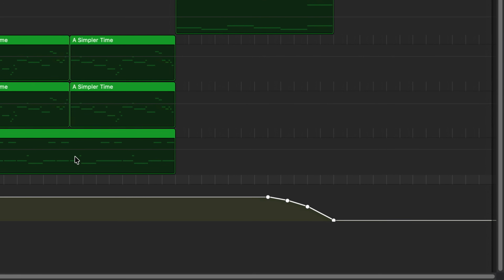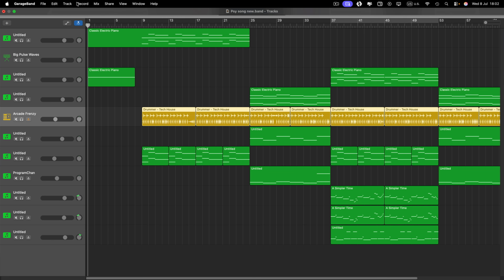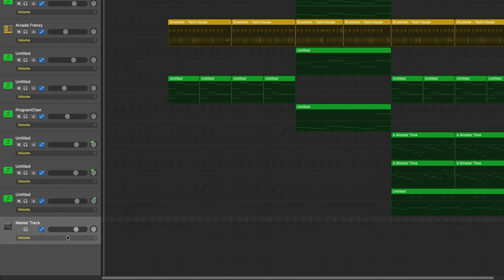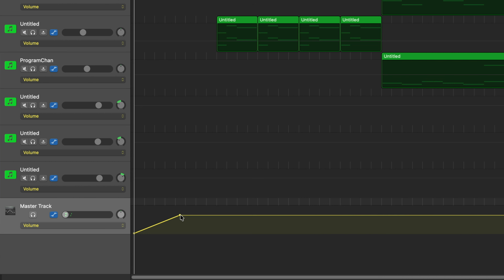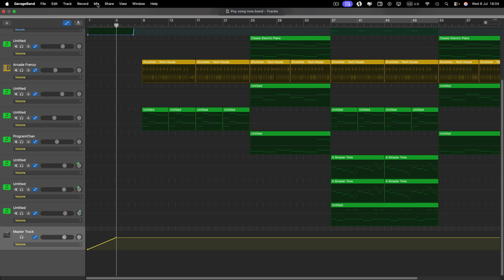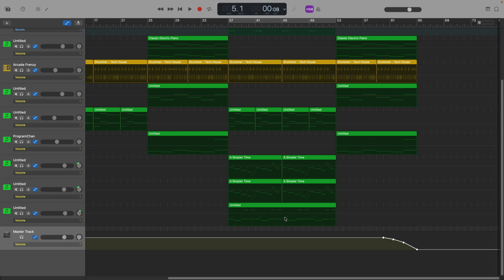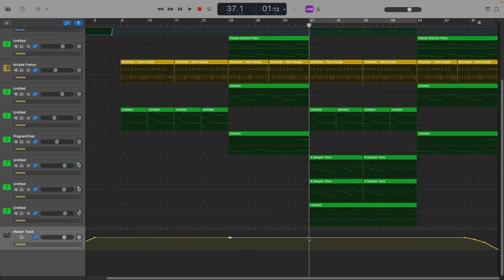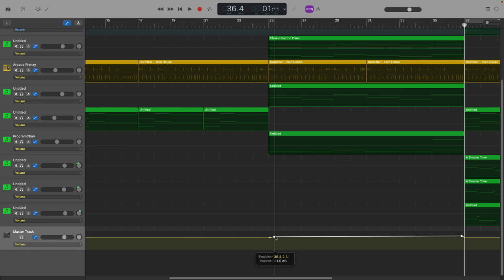How to Fade In & Fade Out in GarageBand (Mac)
Learn how to create professional fade ins and fade outs in GarageBand for Mac.

In this tutorial I'll show you two quick methods:
• Create a smooth fade in using Master Track automation
• Automatically create a fade out in just a couple of clicks
• Fix fade outs that end too early by adjusting the End of Project marker
• Use Master Track automation for volume swells and other creative effects

Whether you're finishing a song, podcast or soundtrack, this is the quickest way to control the overall volume of your GarageBand project.